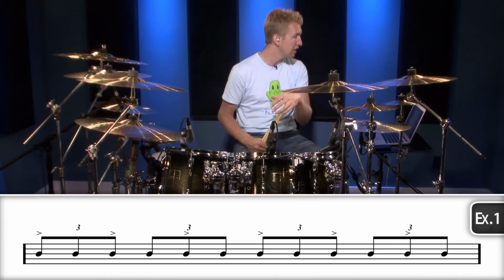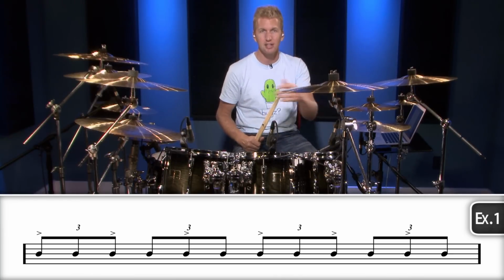How To Count Quarter Note Triplets - Beginner Drum Lessons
In this video drum lesson, you will learn how Jared Falk likes to count quarter note triplets!